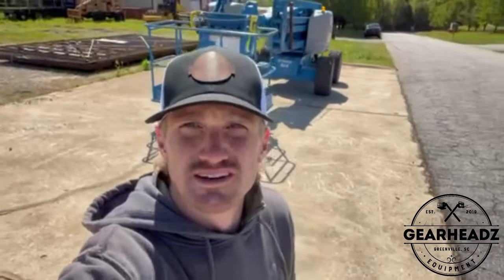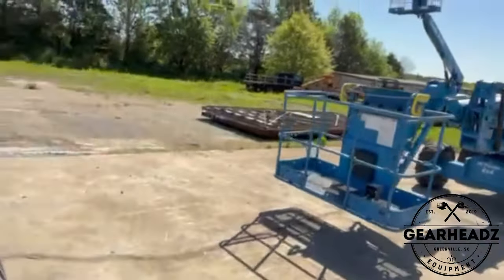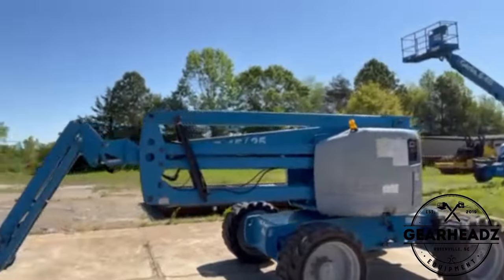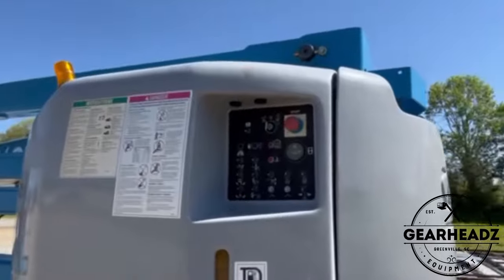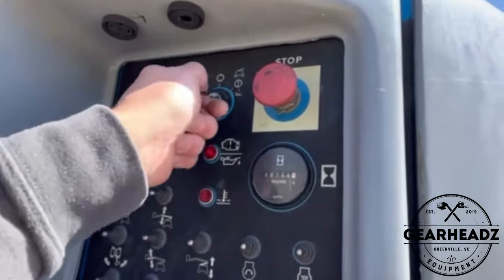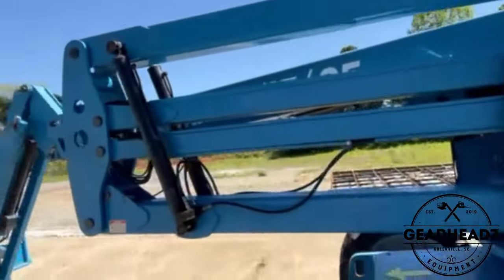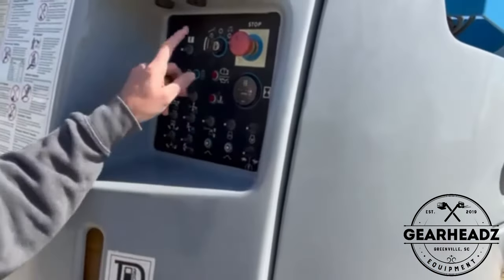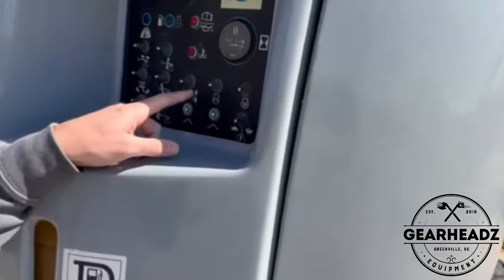How to Start a Boom Lift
This video shows you how to start a boom lift from the basket and from the ground controls.